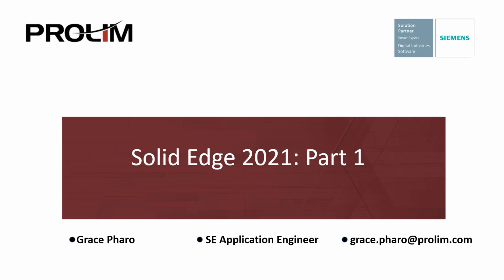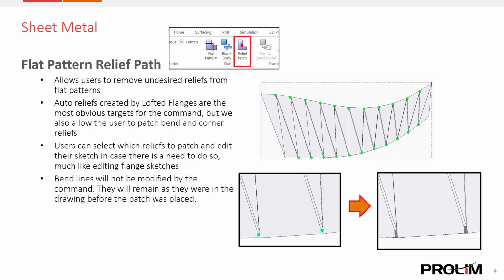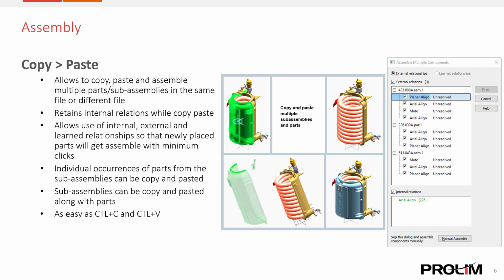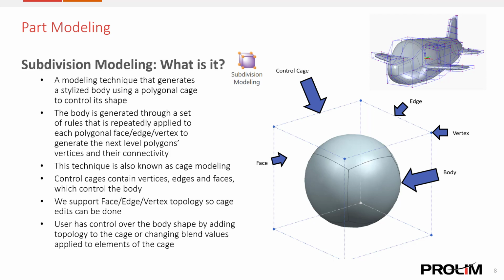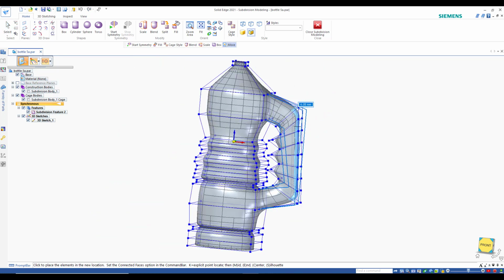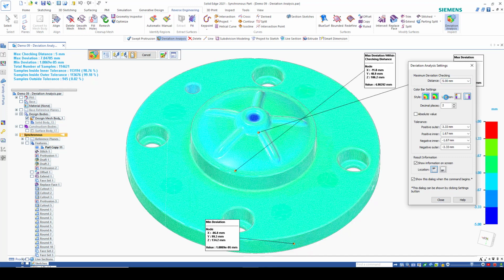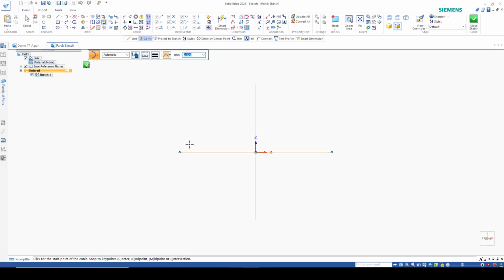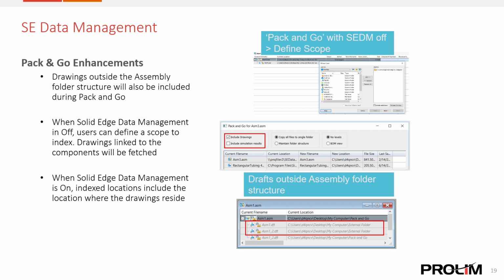What's New in Solid Edge 2021 (Part 1)? - Tutorial - PROLIM Webinar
Solid Edge 2021 has several exciting enhancements we are thrilled to demonstrate for everyone! We are separating the topics into several videos. For this webinar, we are going to be looking at some Mechanical Design and Data Management Updates. We’ll be taking a look at new features for sheet metal, assembly, drafting, sketching & part modeling, and the exciting new Subdivision Modeling Feature! Then we’ll be looking at new Solid Edge Data Management Updates.

You will learn:

1. Mechanical Design Updates
a. Sheet Metal
b. Assembly
c. Part Modeling
–  Subdivision Modeling
d. Drafting
e. Sketching & Part Modeling
2. Data Management Updates
a. SE Data Management